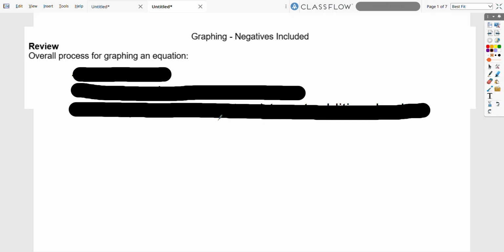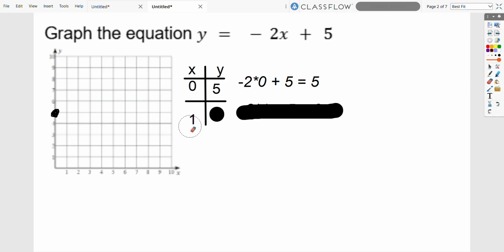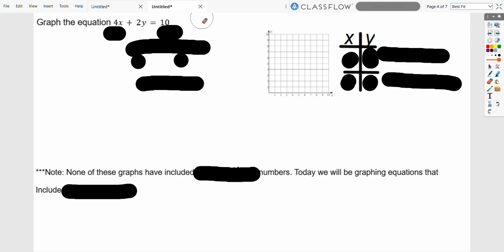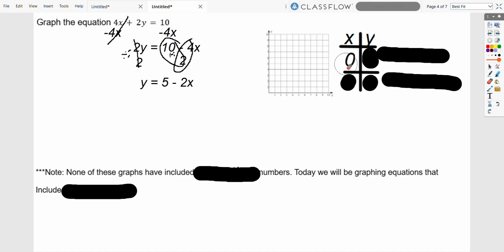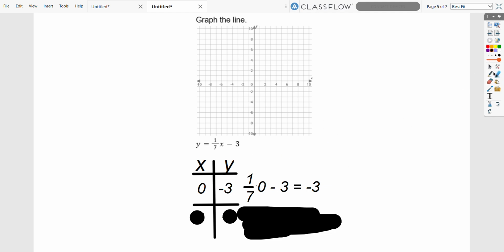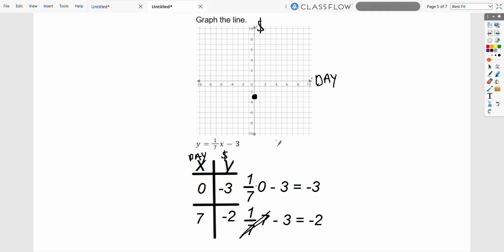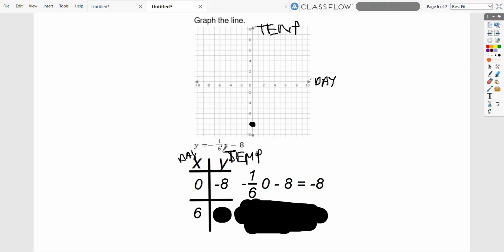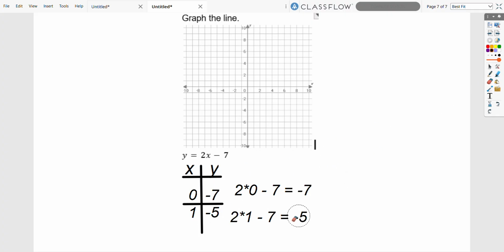Graphing - Negatives Included